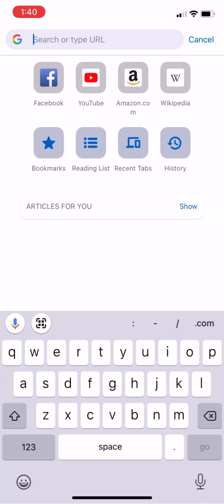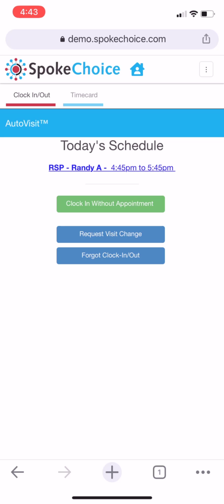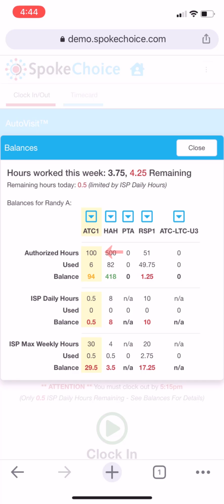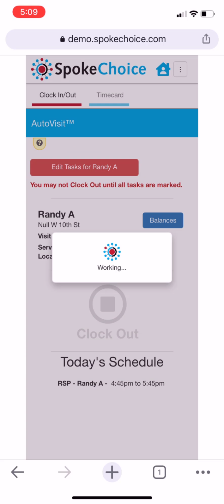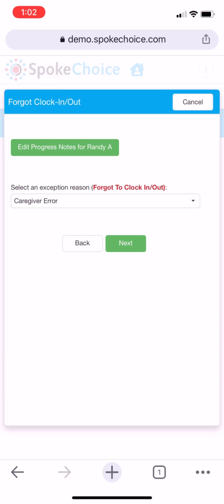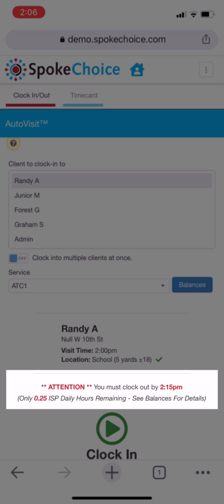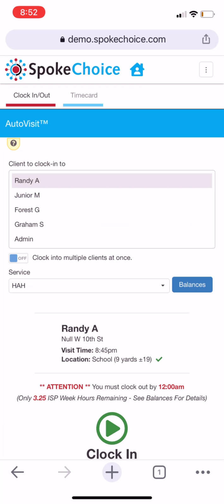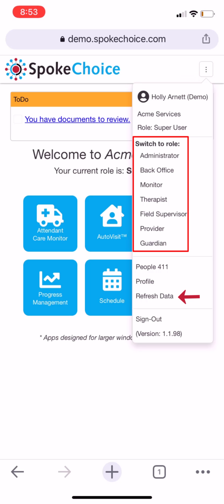Provider Autovisit Tutorial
Instructs providers how to use AutoVisit to clock in and out of visits.